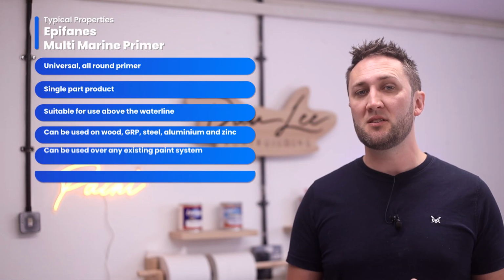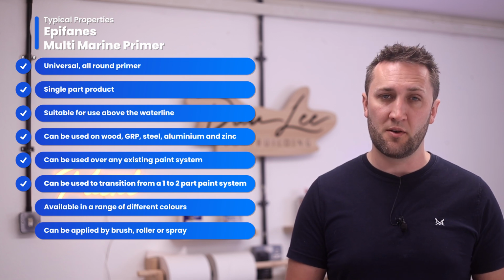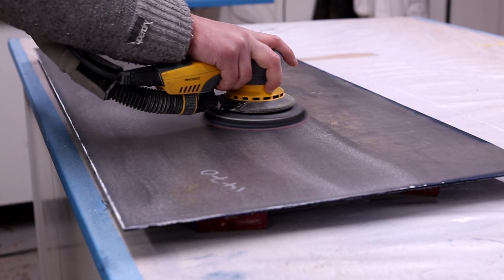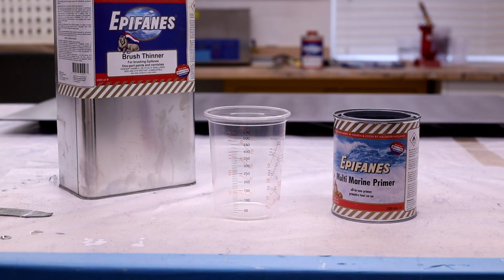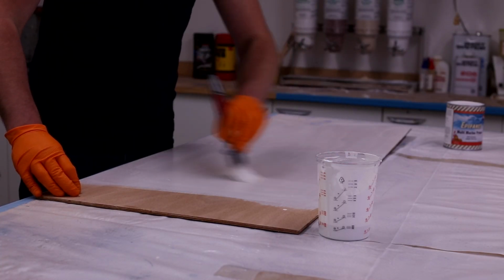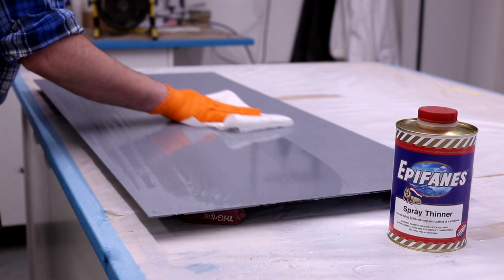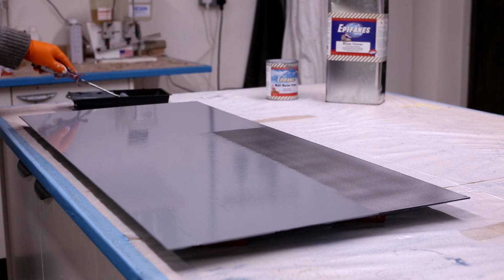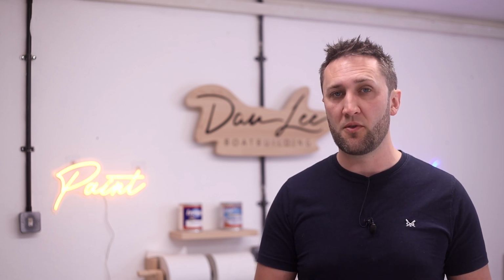How To Apply Epifanes Multi Marine Primer | An Easy To Use Single Part Primer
In this video we cover the basics that you will need to know in order to apply the Epifanes Multi Marine Primer. A versatile and easy to use single part marine primer that can be used on a wide range of substrates.

This primer can be used on GRP and wood as well as most metals. It is suitable for use above the waterline only and can be over coated with both single and two part paint systems. It can be used as a transition coat between an existing single part paint system to allow a two part topcoat to be used.

If you have any questions about the application or use of this product then drop a comment below the video and I will do my best to help answer your questions.

Chapters
0:00 - Typical properties
1:37 - Surface prep
3:40 - Application
5:36 - Following products